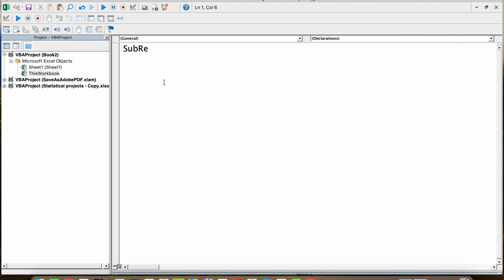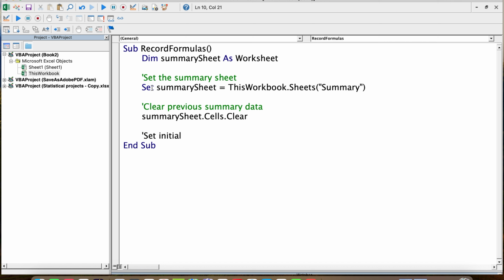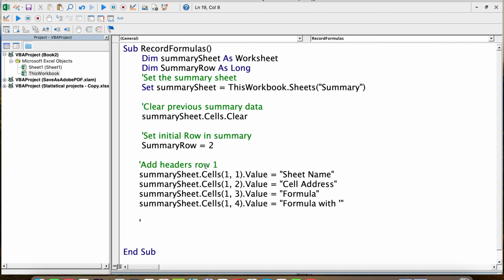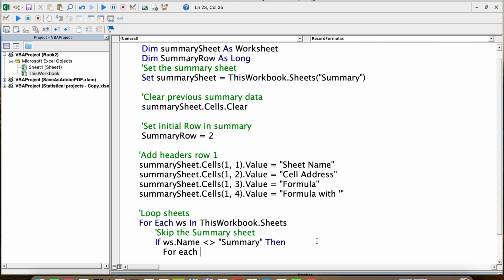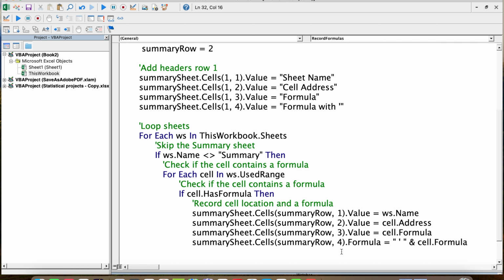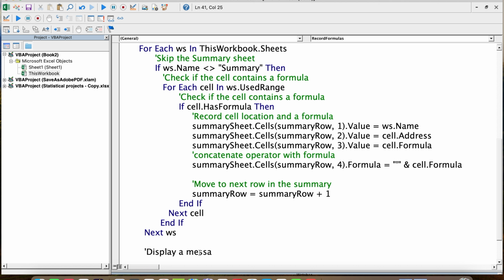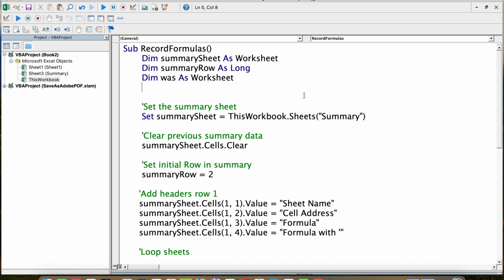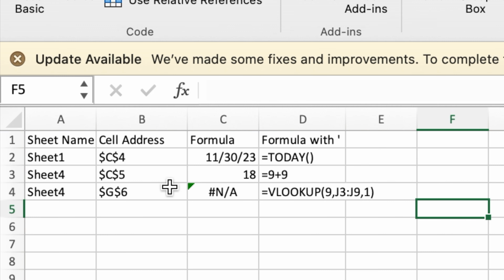Visual Basic in Excel to Record All Formulas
SUMMARY

In this tutorial, I guide you through the process of crafting Visual Basic code in Excel to generate a comprehensive report displaying all the formulas within a workbook. The step-by-step walkthrough includes the exact entry of the code, providing a clear and detailed understanding from inception to completion.